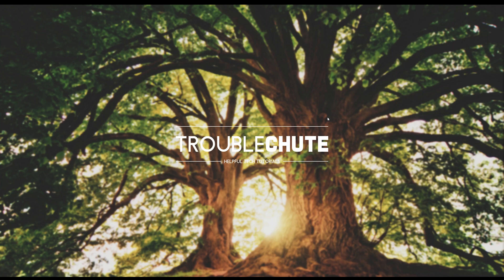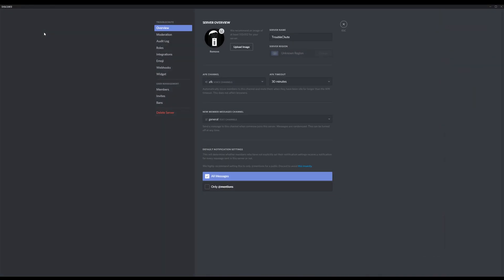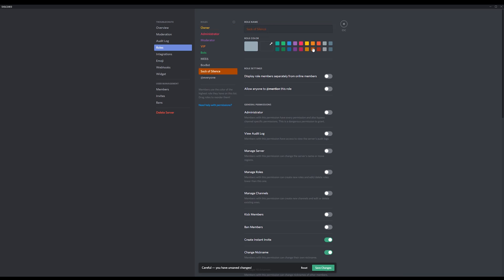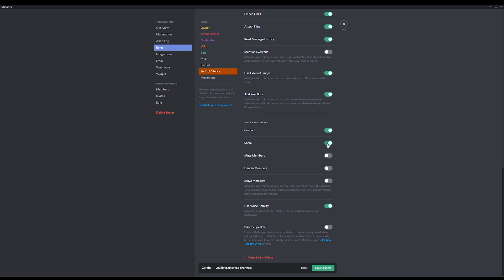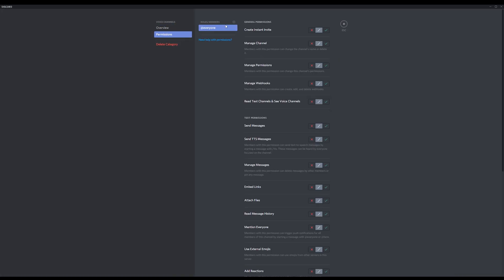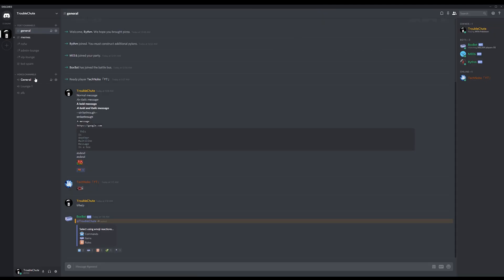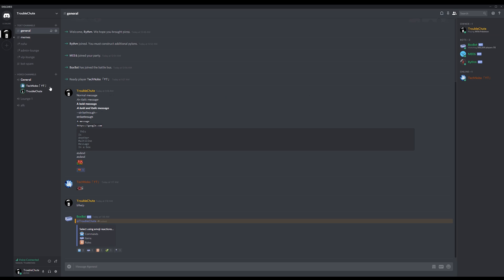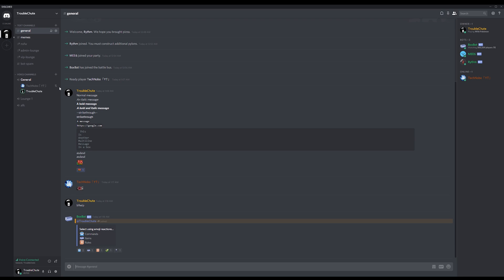GLOBALLY MUTE USERS (Discord \\ Full Guide) - How To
You can mute a person in more than one channel, and make sure they're still muted when they come back! Even if they have permissions to "server unmute" themselves, it won't allow them to speak!

Timestamps
0:00 - Introduction
0:12 - Creating role
0:47 - Giving user role